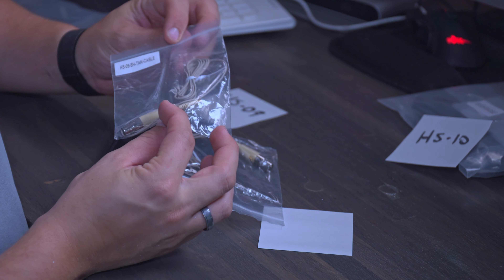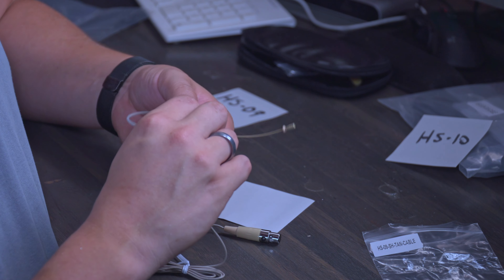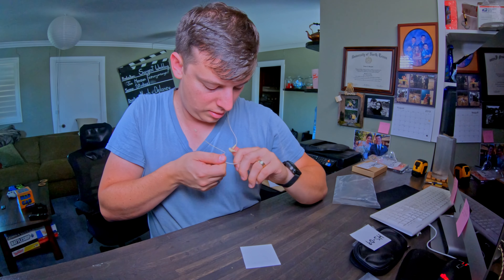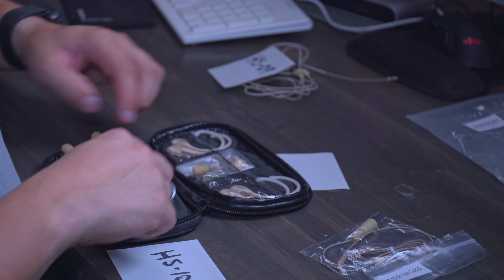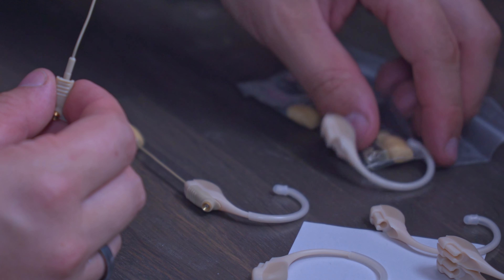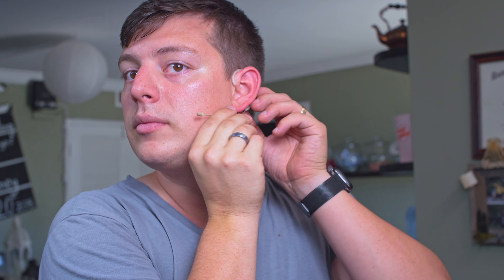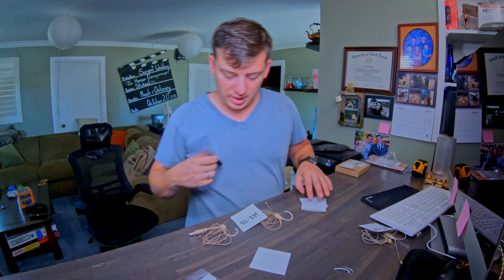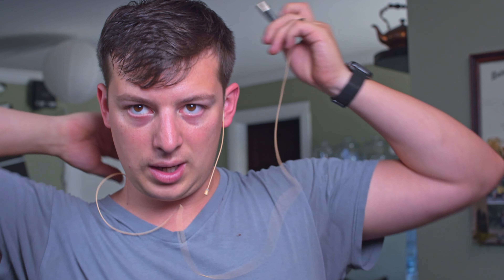Unboxing of HS-09, HS-10, and AVL-630 Headset Mic 🎧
Get ready to explore the **HS-09**, **HS-10**, and **AVL-630** headset microphones in this exciting unboxing video! 🎧 Discover their design, features, and first impressions as we take a closer look at these audio gear essentials. Perfect for creators and audio enthusiasts alike!